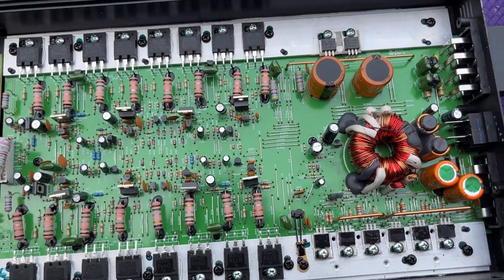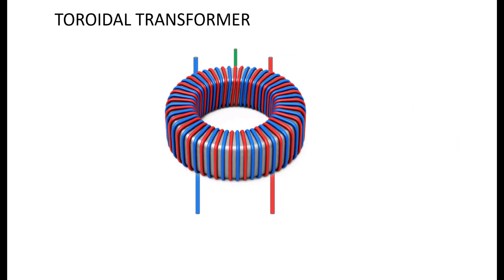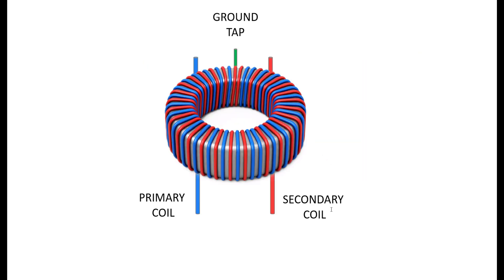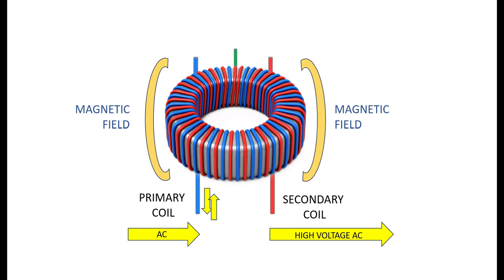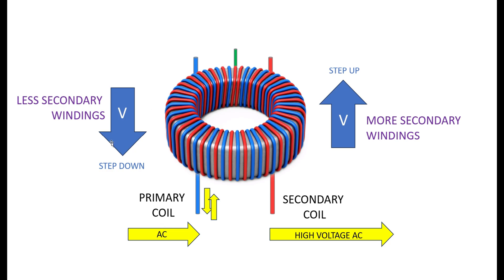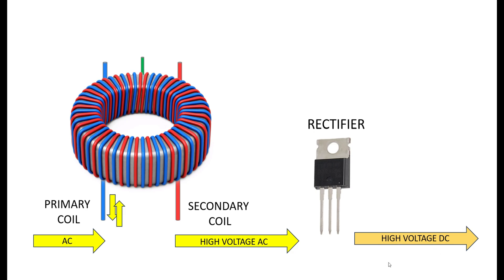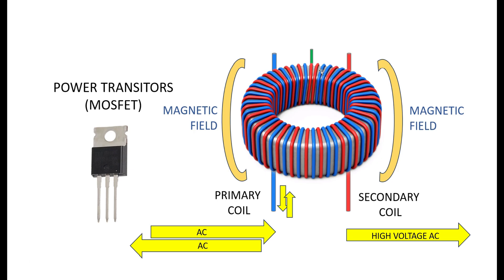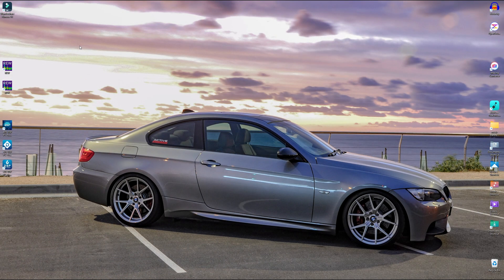HOW DO TRANSFORMERS WORK?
In this episode we look at transformers and how they work in car audio amplifiers